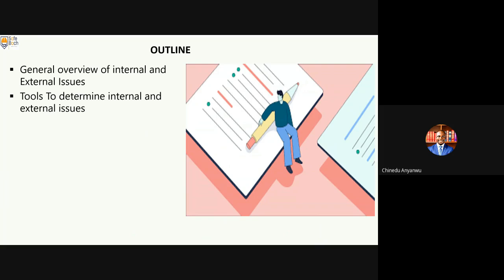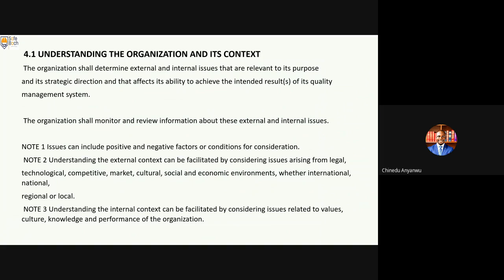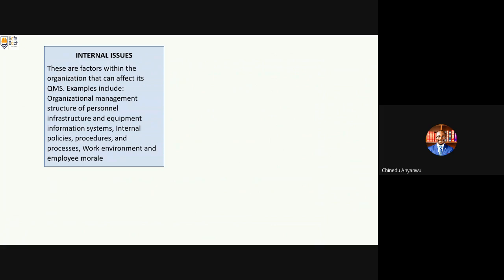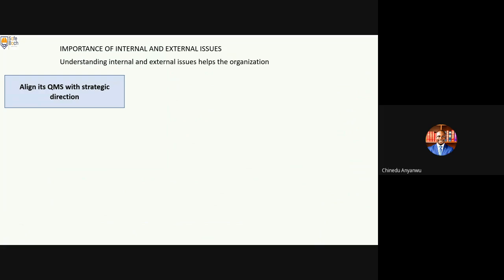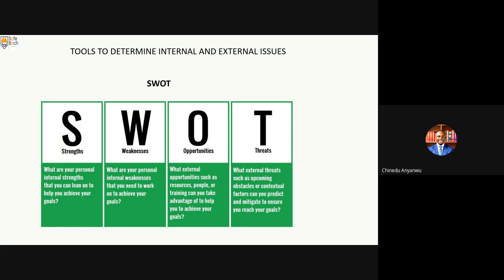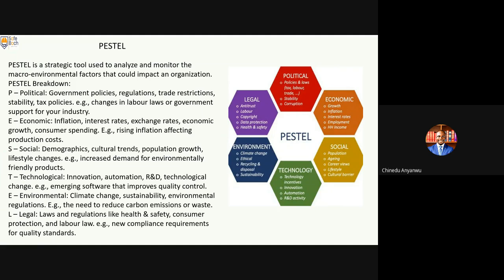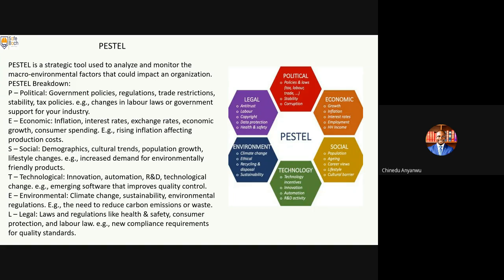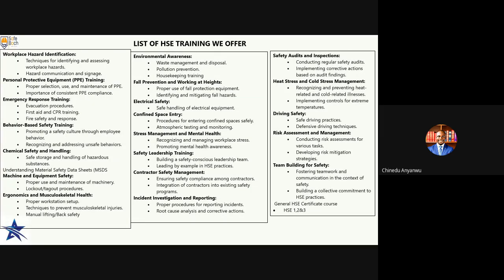IDENTIFYING INTERNAL/EXTERNAL ISSUE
another wonderful training from safebach on internal/ External issues